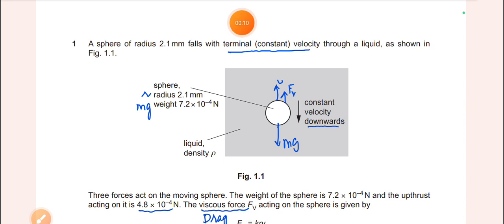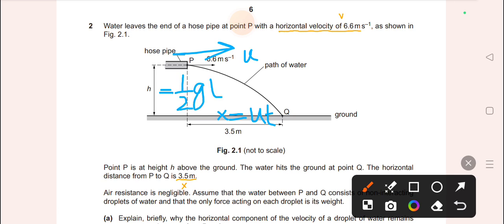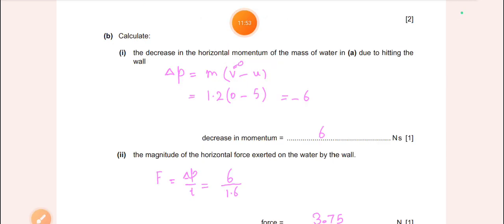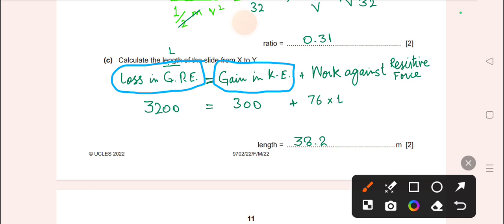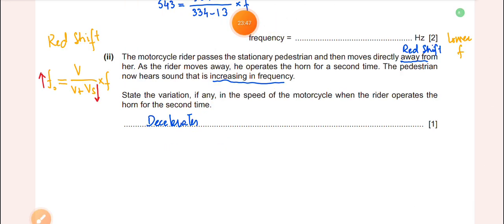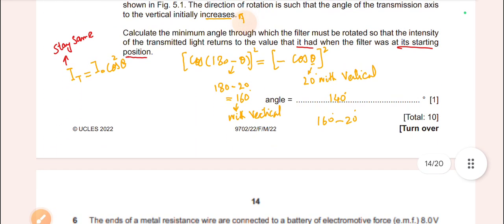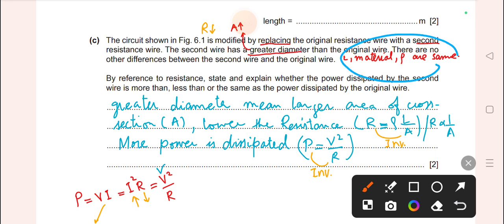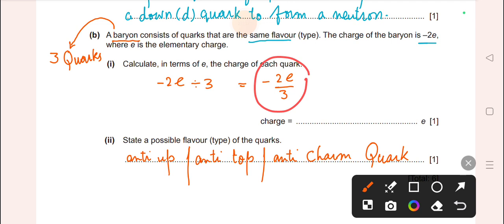solved 9702 p22 F/M 22